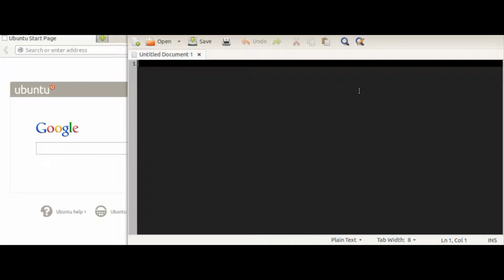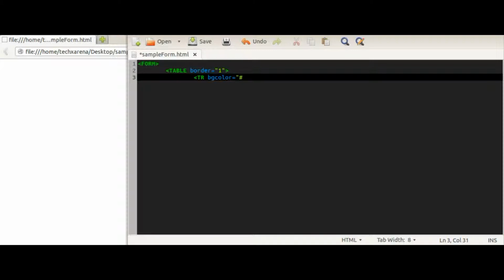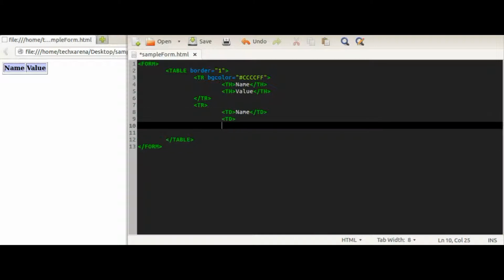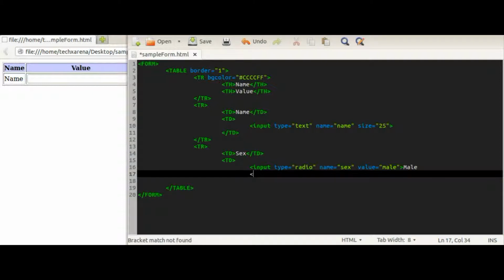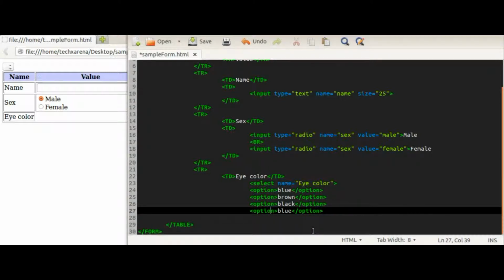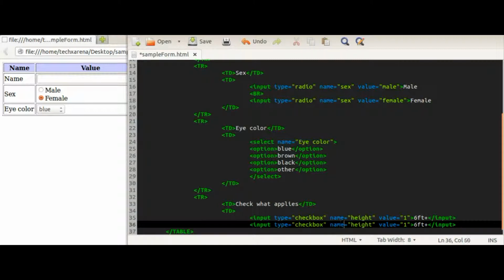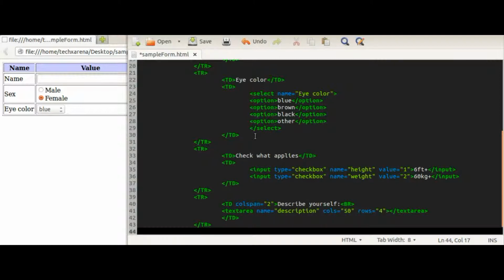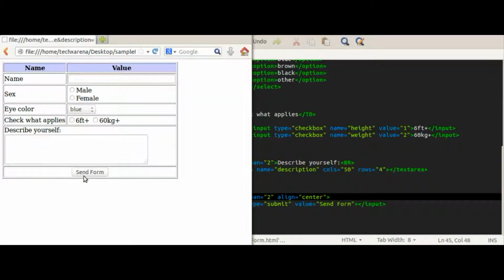Tutorial: How to make an HTML form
Learn how to create a form in HTML
Required software:
1. any browser which can run HTML (eg: Internet Explorer :P, Chrome, Firefox, Safari)
2. a text editor (preferably which can highlight tags/keywords)